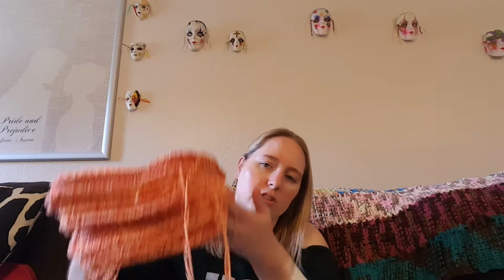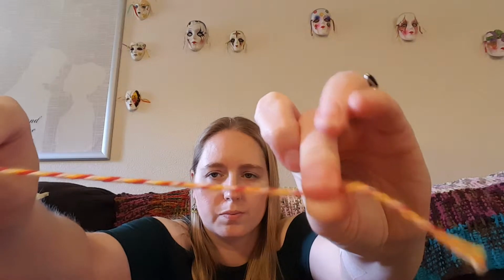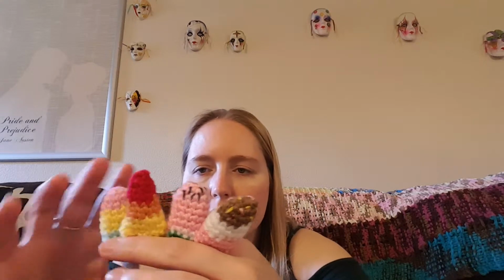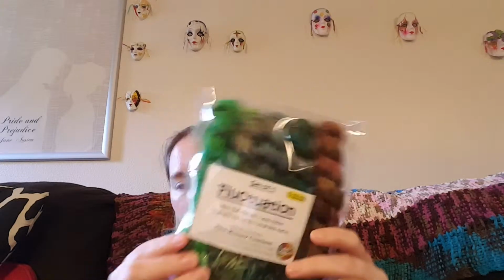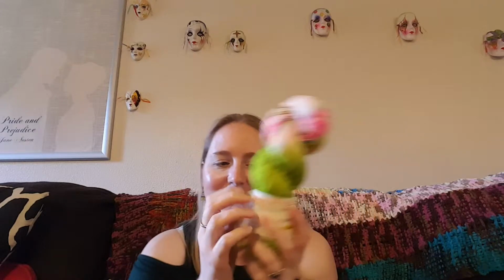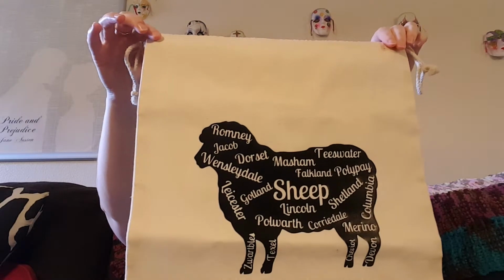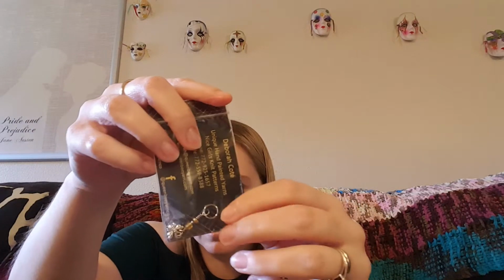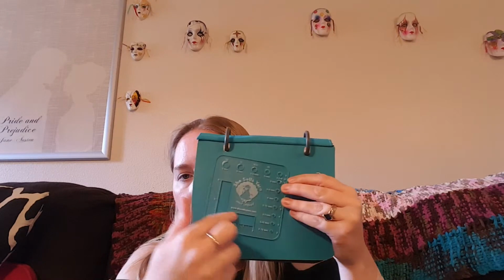KATB ep 36 2019 Quarter 1 Review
Been doing some knitting (duh) and completing my cowl design. Went to a fun knitting event: Yarn Lounge Orlando and got a goodie bag!